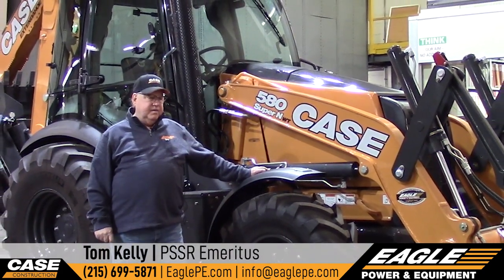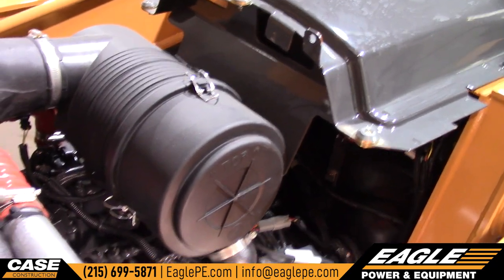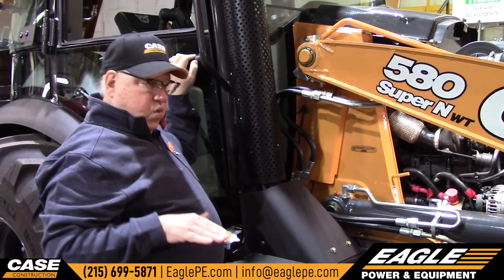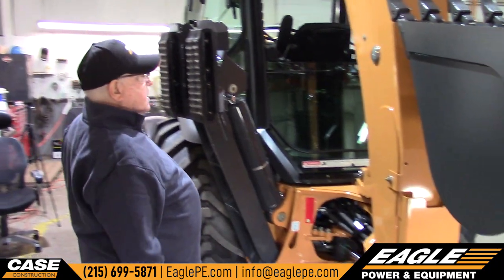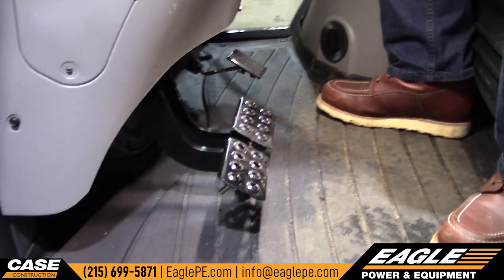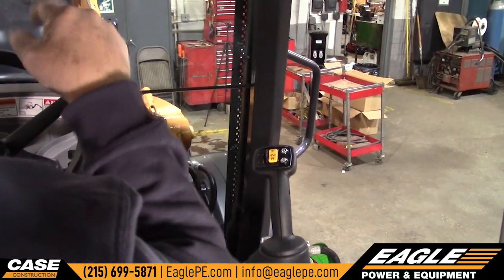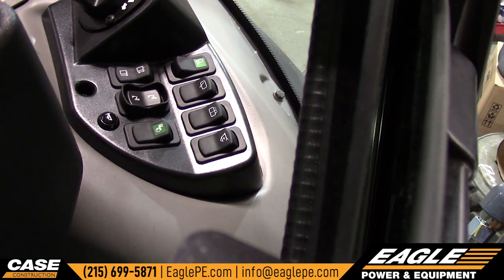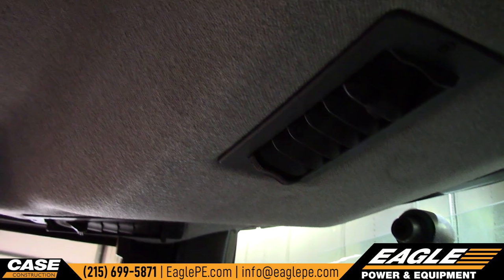The Walkaround: Case 580N Super N Wide Track Backhoe | Eagle Power & Equipment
Eagle Power PSSR Emeritus Tom Kelly Takes Us On An In-Depth Walkaround of The CASE 580 Super N Wide Track Backhoe. With The Complete Combination of Fit and Features, This Machine Will Help You Rule Every Jobsite You Work On.

*Always review owners manual before operating equipment

0:00  Introduction To The CASE 580 Super N Wide Track Backhoe
01:20  Machine Exterior
17:23  Machine Interior
31:13 Wrapping Up

With a more powerful engine and at nearly 102 inches wide, the 110-hp 580 Super N Wide Track takes our most popular backhoe loader to a whole new level. It provides greater strength and stability, and houses a spacious, upgraded cab with intuitive fingertip controls. More high-performance features that contractors want come standard, including the responsive PowerDrive transmission, fierce PowerBoost function, fuel-saving ECO Mode, ProControl and SiteWatch™ Telematics. It can also be configured with Comfort Steer for truck-loading tasks, selectable Auto-Ride Control and more.

Purpose-Built Performance
Not only does this wide track model provide better flotation, lower ground pressure and enhanced stability, it packs more power with bucket breakout of over 15,000 lb., the N Series' highest full-height loader lifting capacity of 8,425 lb. and a backhoe lifting capacity of 3,761 lb. (w/PowerLift). A revamped PowerDrive direct-drive 6-speed transmission with limited-slip front differential gives greater acceleration and gradeability, and at the touch of a button, PowerBoost provides a burst of increased digging force.

Other high-performance features include the boom-swinging precision of ProControl, a speed-selectable Auto-Ride Control, Comfort Steer to save time during loading or stockpiling work, a universal backhoe coupler, factory-installed thumb and SiteWatch Telematics to monitor and maximize your machine's productivity.

Common-Sense Fuel Efficiency
The 580 Super N WT is counted on for its strength, so it needs as much power as it can get. That's why the Tier 4 Final FPT engine uses SCR-only technology (Selective Catalytic Reduction) to meet emission regulations. As an after-treatment system, SCR lets the engine breathe easier and run at peak performance, and there's no excess fuel burn for regeneration. Simply add DEF (Diesel Exhaust Fluid) at fill-up. Other fuel-saving standard features include ECO Mode, engine Auto-Idle and Auto-Off, which can have their timing adjusted to your preference.

CASE Comfort & Visibility
Cab options keep operators comfortable with a hands-free Bluetooth radio, USB input, premium hand-stitched seat with heat and lumbar support, and more. A low-profile hood allows for greater sightlines to the loader bucket and cabs have floor-to-ceiling windows and opening rear-quarter windows for exceptional visibility, airflow and communication. Backhoe pilot controls and armrests are fully adjustable and loader joysticks feature fingertip controls for intuitive functions such as self-leveling, return-to-dig as well as an FNR switch on PowerDrive models so operators can quickly shift directions without letting go of the steering wheel. An LED light package is also available for enhanced nighttime visibility with lower power drain.

Simple Serviceability
On the 580SN WT, you can check engine oil, transmission fluid or coolant, and fill-up the fuel and DEF tank, all from one ground-level spot. Swing-out coolers and a flip-up hood provide easy service access to vital systems, and the Extendahoe® has externally adjustable wear pads for tightening dipper tolerances using simple tools – no shop necessary. Standard battery disconnect and jumpstart terminals provide added security and convenient access, and with SCR, there's no particulate filter to maintain.